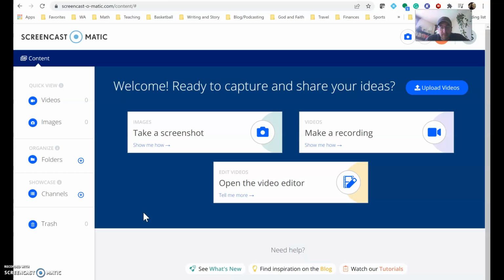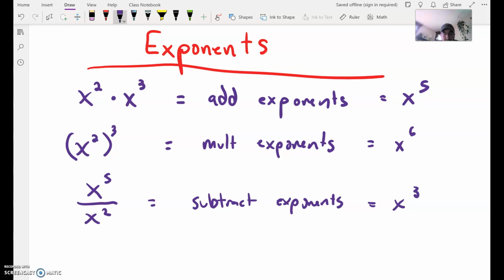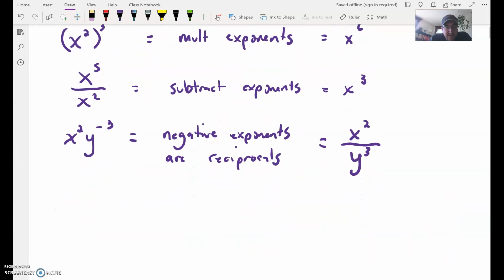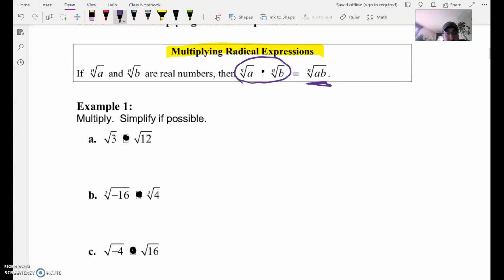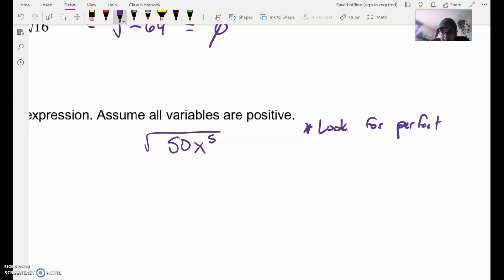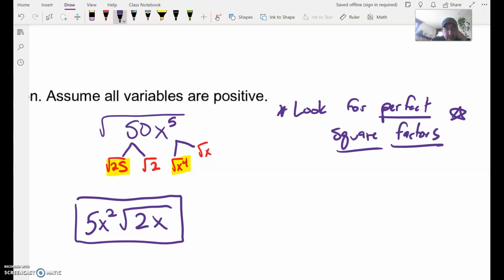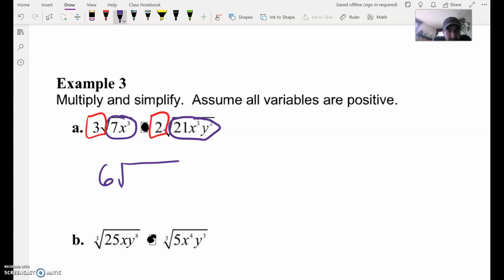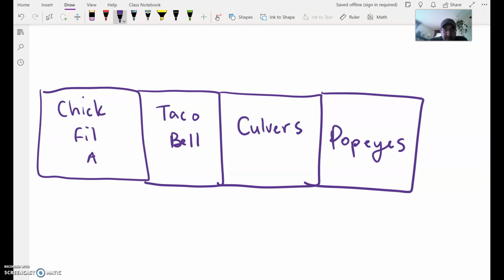Intro to Radicals Ch7